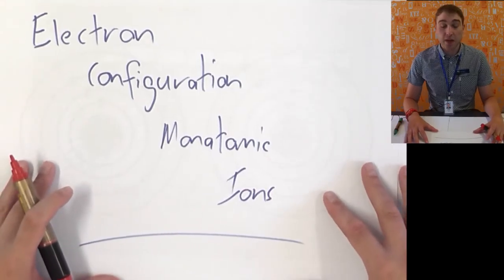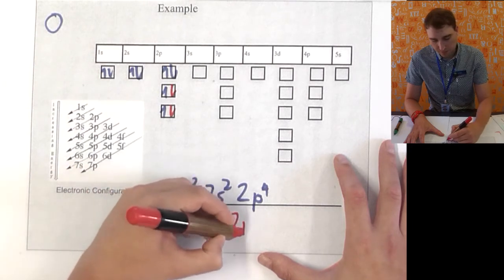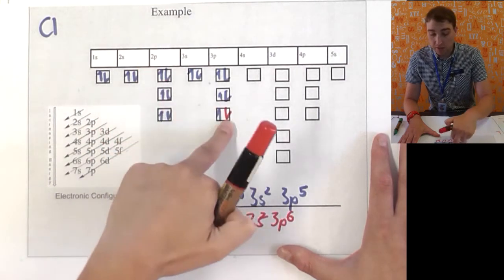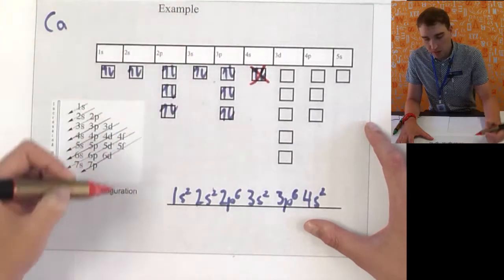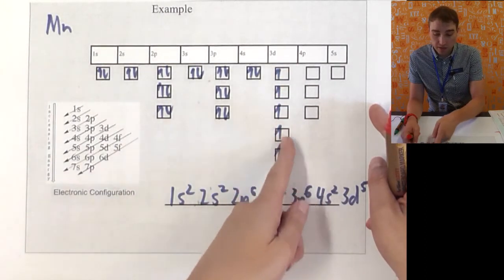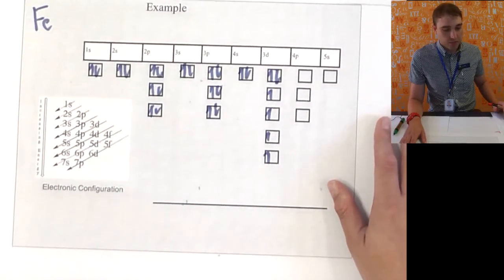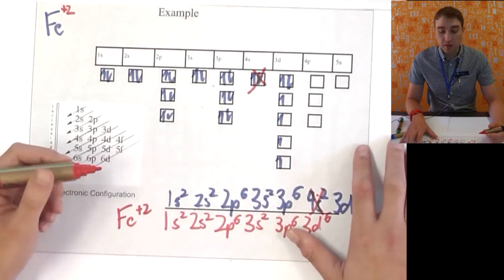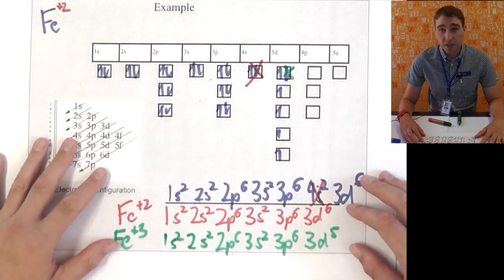Flippin' Science- Finding the Electron Configuration of Monatomic Ions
In this flip I talk about finding the electron configuration of monatomic ions up to number 38 on the periodic table